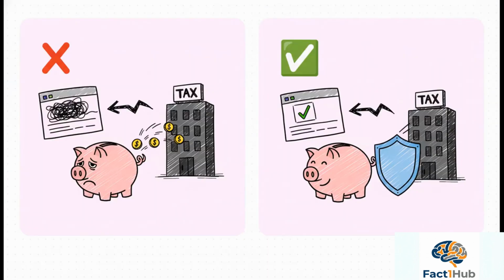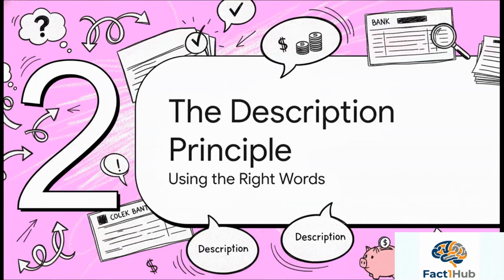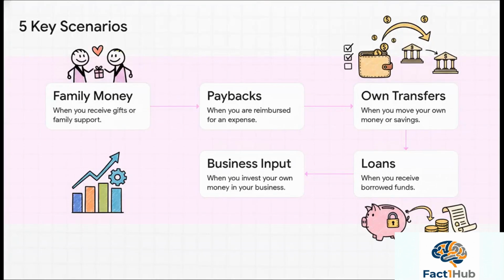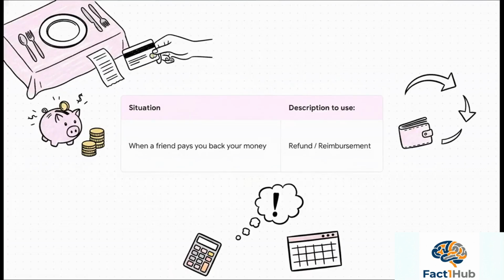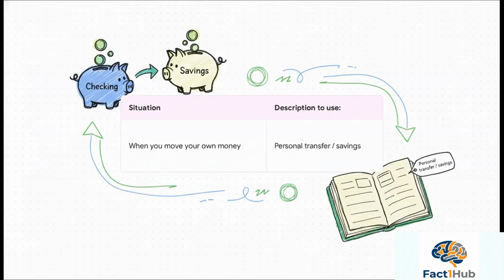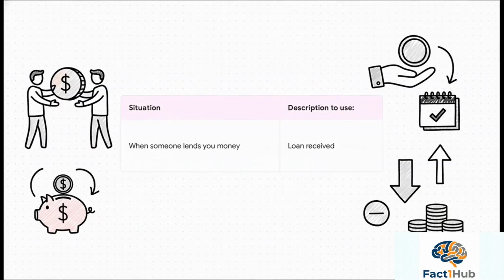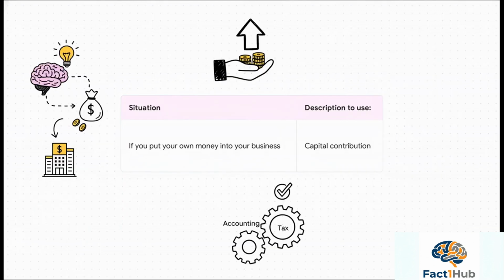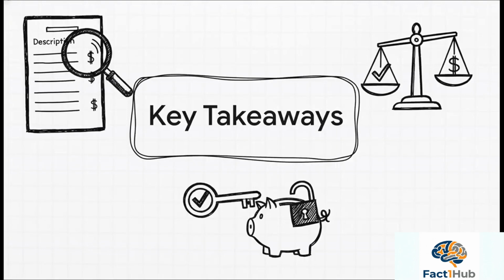How to Minimize Taxes in Nigeria Legally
Did you know that describing your money wrongly can lead to higher taxes? Tax isn't just about what enters your account; it's about what that money is.

In today's video, we break down the Nigerian tax implications of everyday bank transfers. Learn how to legally distinguish between taxable income and non-taxable inflows like loans, refunds, and family support.